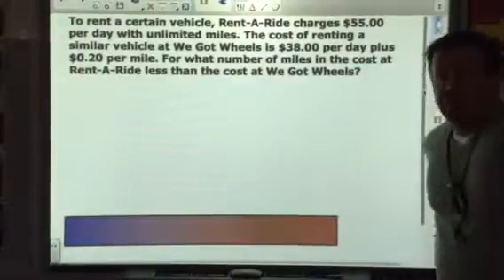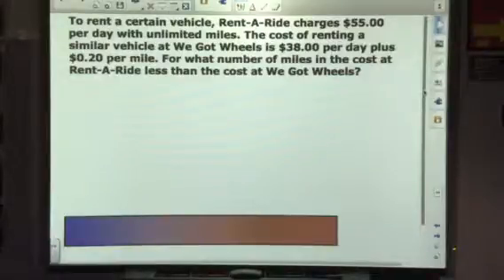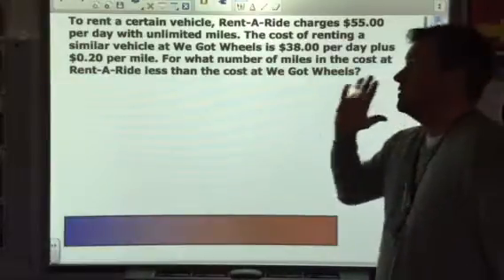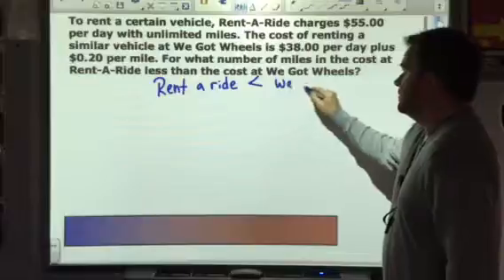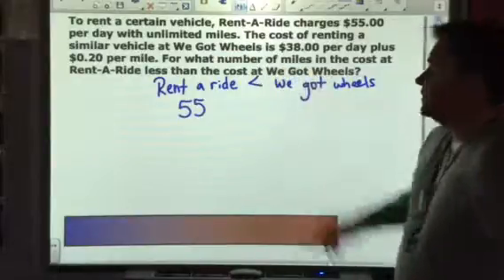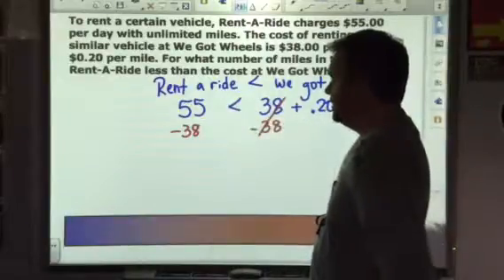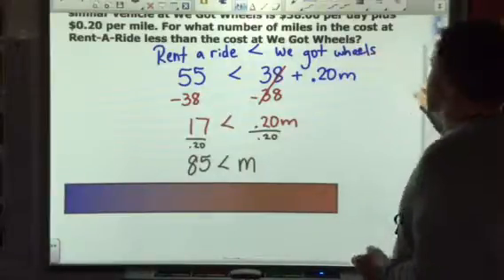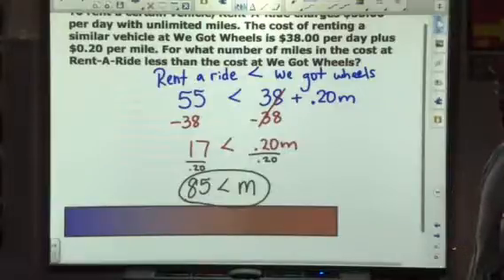Chpt3.4 3of3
Solving inequalities with multiple steps